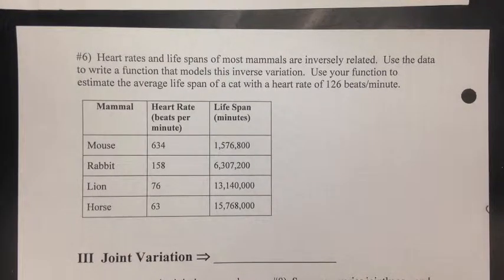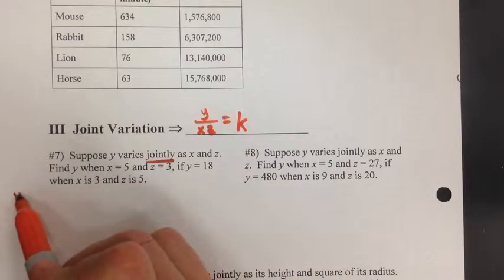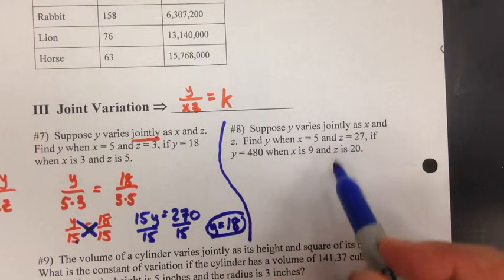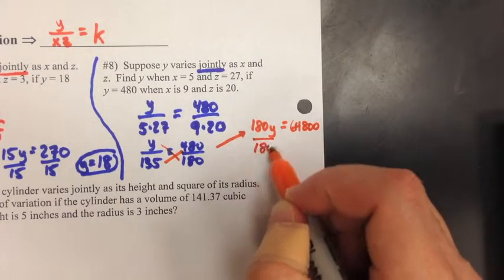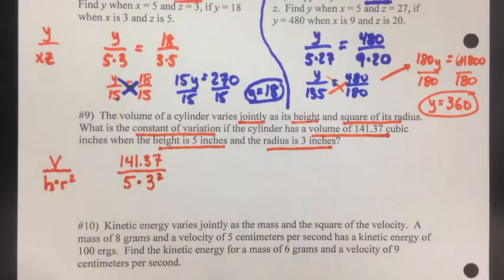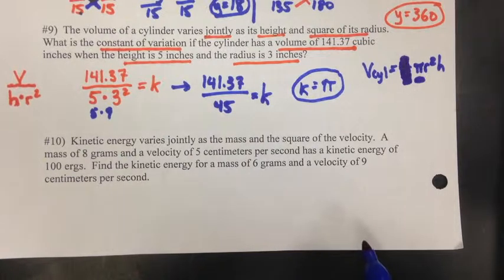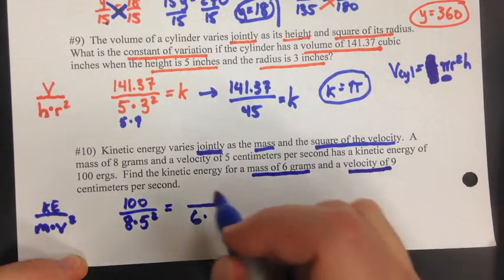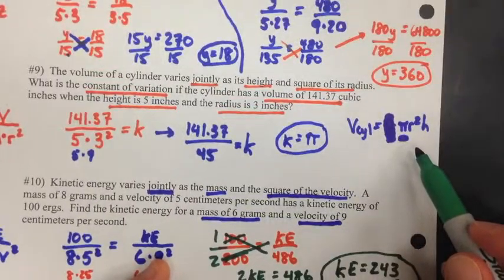Algebra 2 Notes 6-5 Variation Part 2